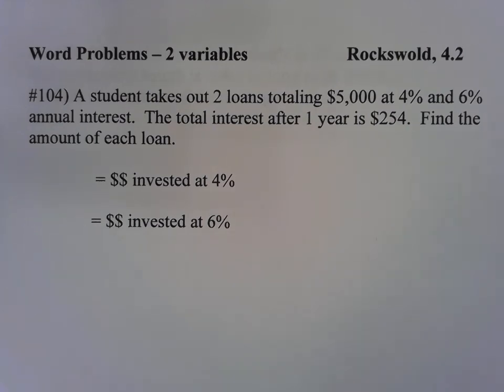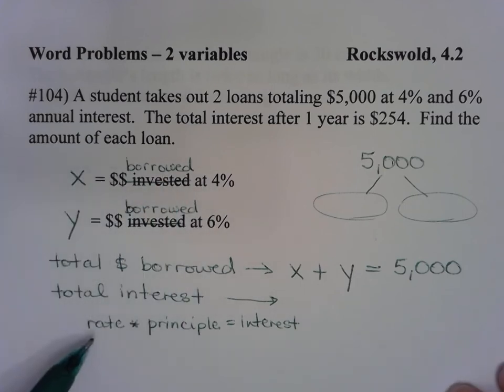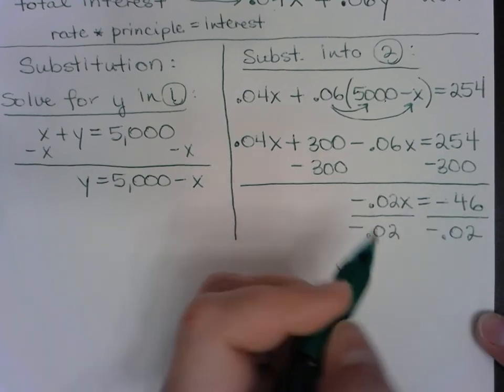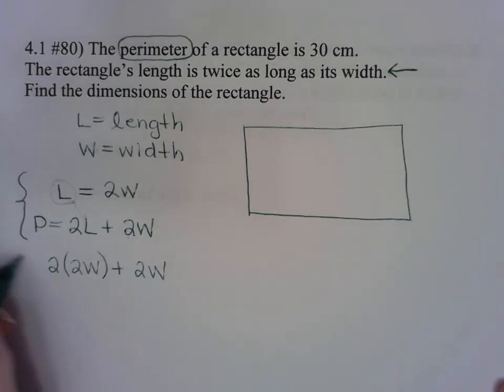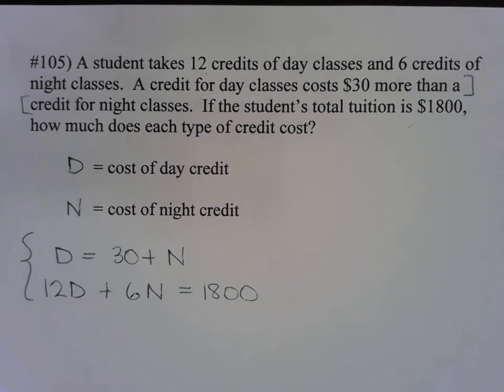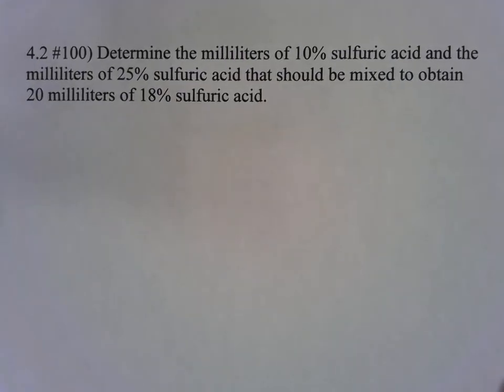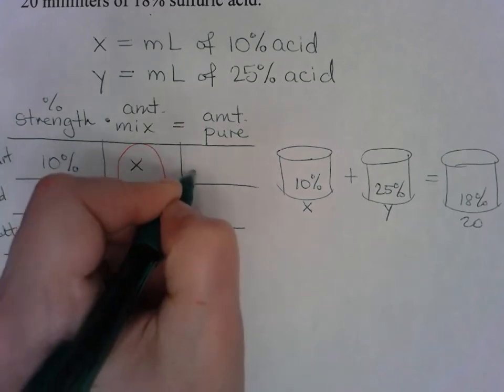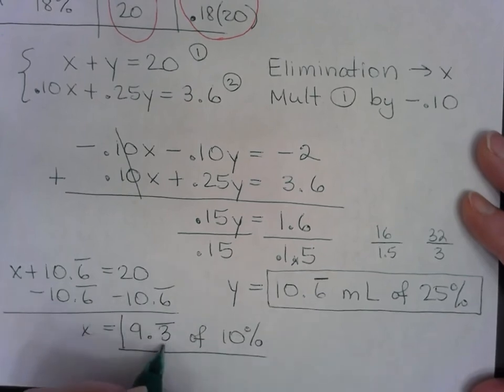Video11 Word Problems Two Variables MAT1033 Fall2020 VCC